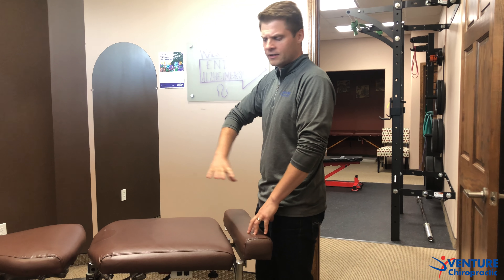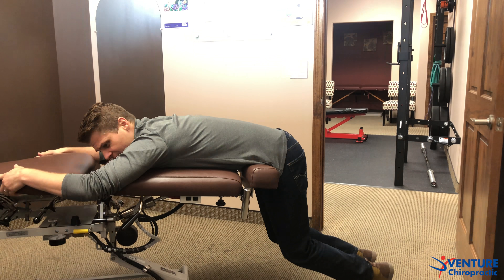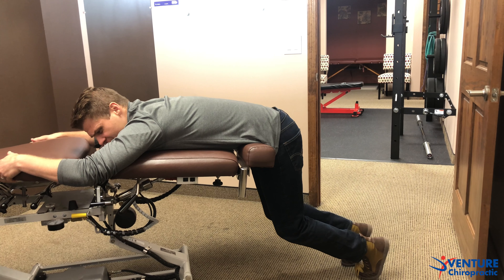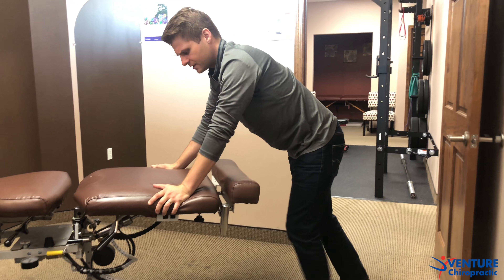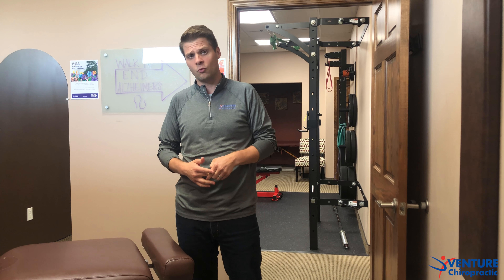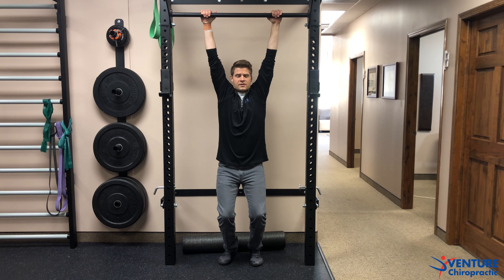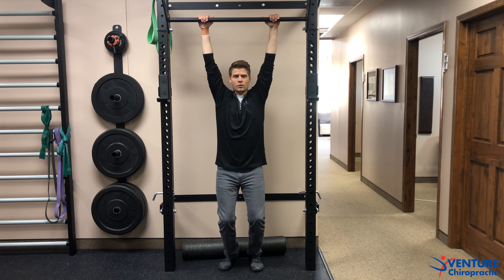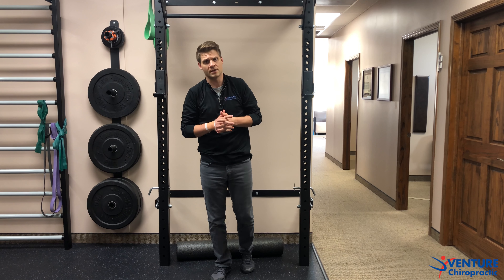3 Ways to Stretch the Low Back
Here, Dr. Chris shows us three great ways to stretch your lower back!

We are located at 2553 Kirsten Ln. S, Ste#207 Fargo, ND 58104